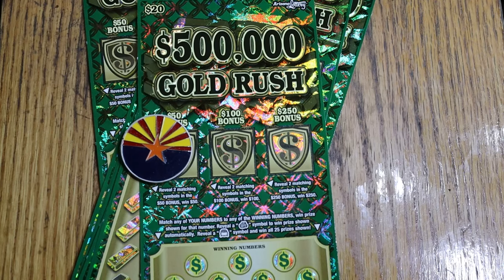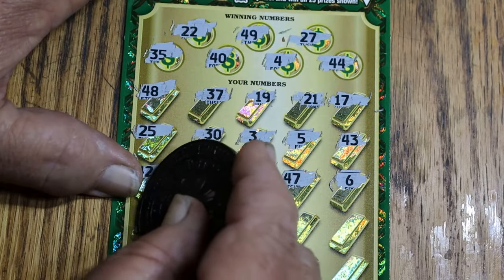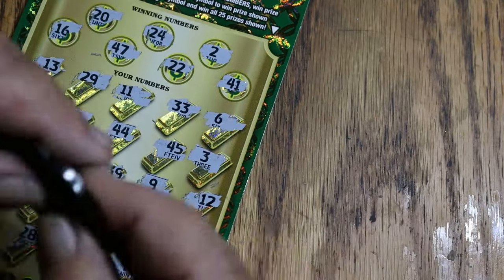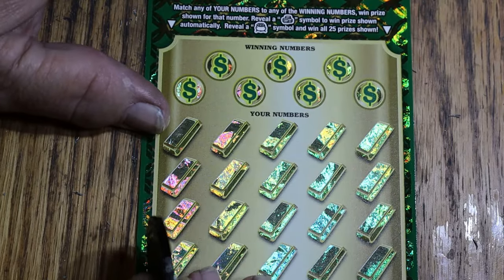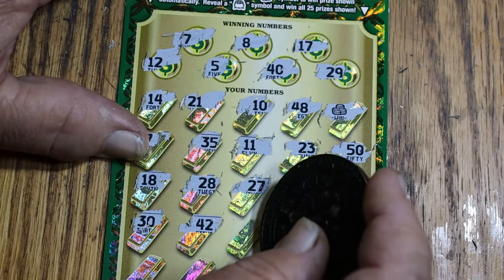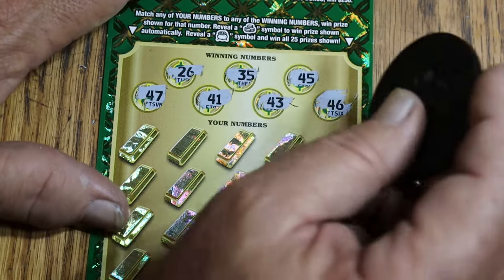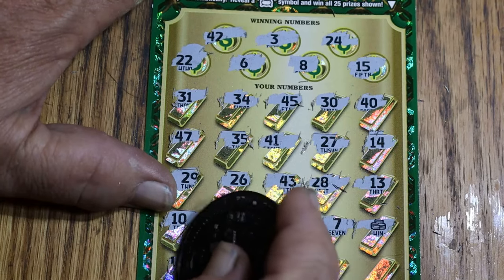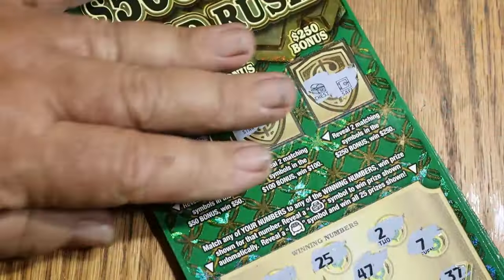💥$20💥$500,000 GOLD RUSH💥FULLBOOK WINS REVEAL💥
THE WINNING TICKETS IN A FULLBOOK REVEAL OF THE NEWEST BIGBOY SCRATCHER.😎